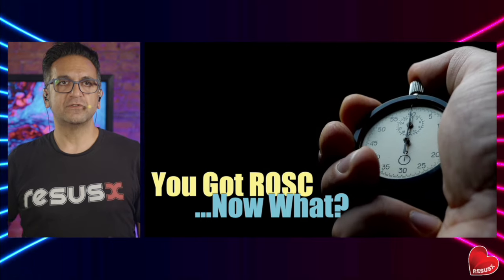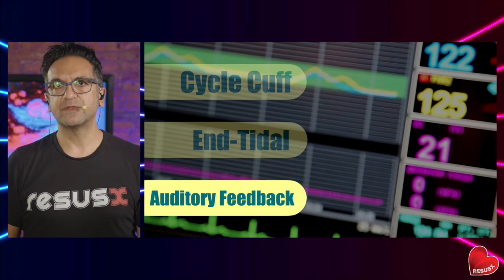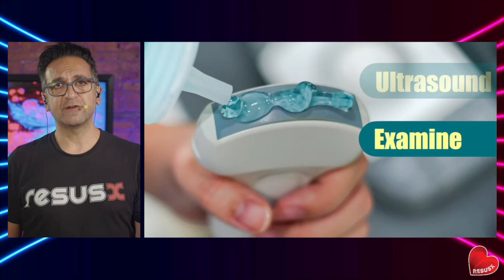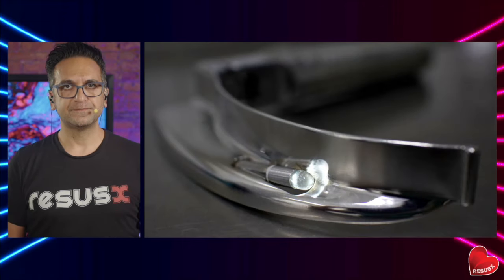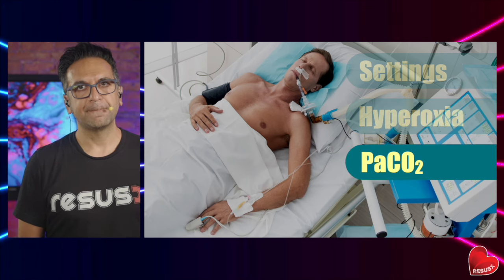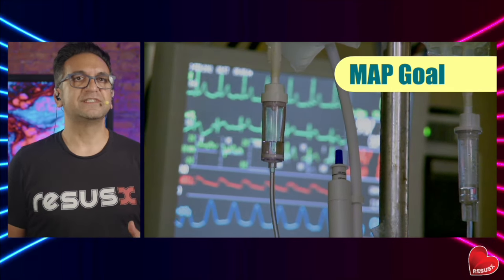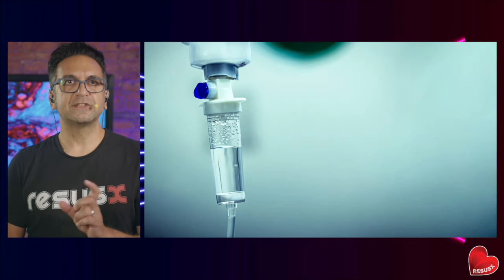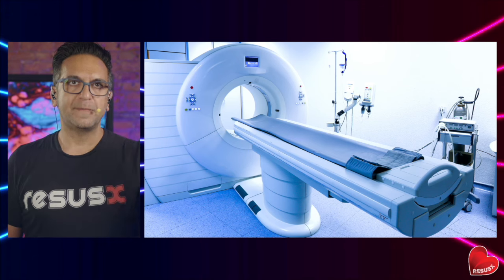Post-ROSC Care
What happens next after you get a pulse back in a cardiac arrest patient? In this lecture from the ResusX: ROSC conference (see the link below for more lectures), Dr. Haney Mallemat dives into the critical steps of post-ROSC care.

He explains why the hardest work begins once the pulse returns, emphasizing the importance of stabilizing the patient to prevent re-arrest and ensuring neurologic intact survival. Dr. Mallemat breaks down the process into three crucial phases: the first 15 minutes, the next 45 minutes, and the ICU-level care, offering practical tips and strategies for each stage.

From monitoring blood pressure and end-tidal CO2 to utilizing ultrasound and managing medications, this lecture is packed with essential insights for optimizing post-arrest care. Don't miss this guide to keeping your patients alive and well after resuscitation.

00:00 Introduction to Post-Arrest Care
01:39 The First 15 Minutes: Immediate Actions
09:46 The Next 45 Minutes: Fine-Tuning Patient Care
15:25 ICU-Level Care: Advanced Interventions
20:56 Conclusion and Final Thoughts